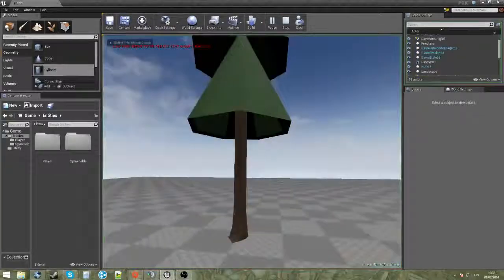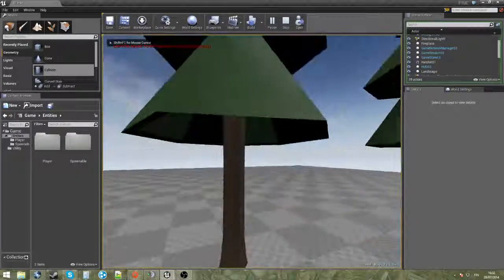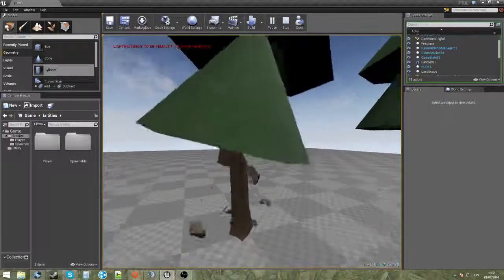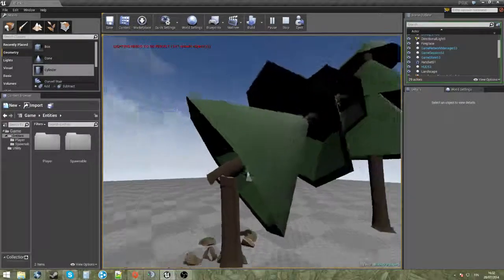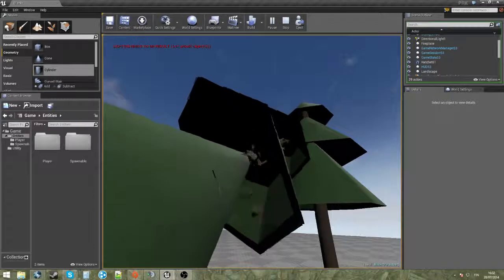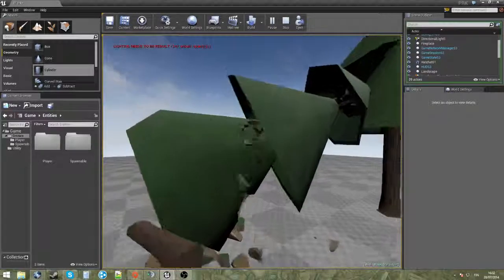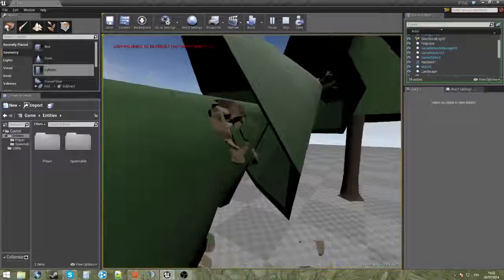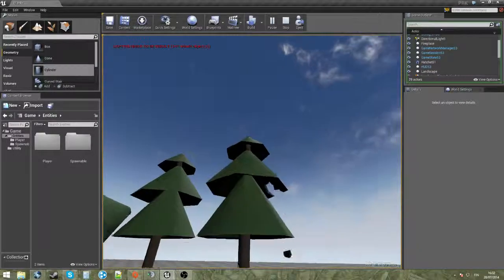tre curting was imporved insantly!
it woir more times